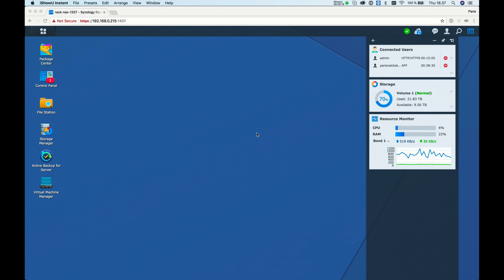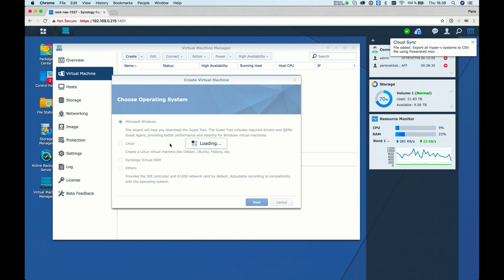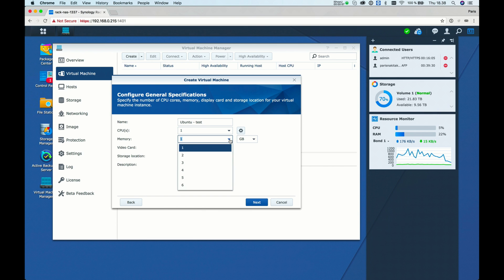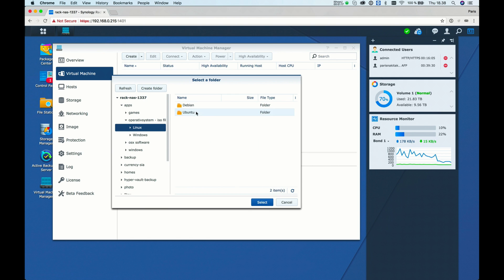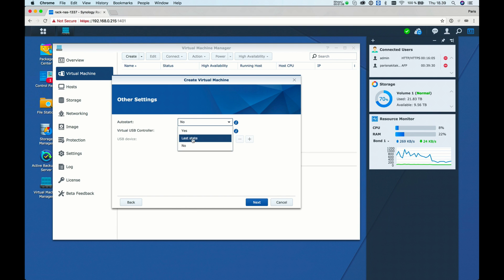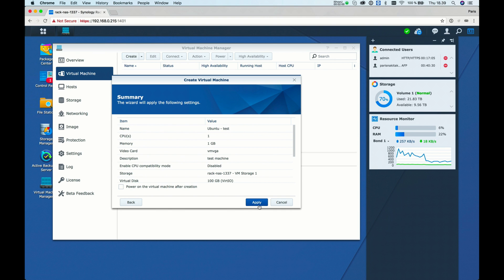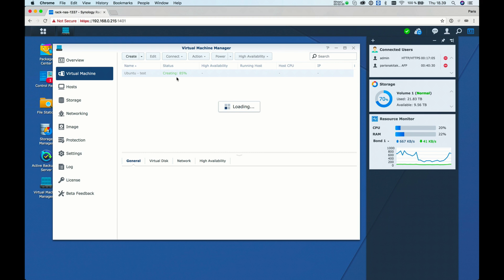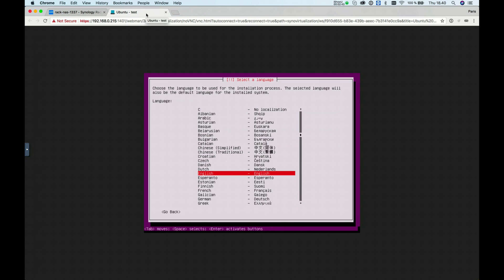Install Linux dist on your Synology by using Virtual Machine Manager - DSM 6.1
A new update of Synology Virtual Machine Manger lets you now install both Linux and Windows on your Synology NAS.

This Guide Helps You Create a Virtual Machine in Virtual Machine Manger on your Synology NAS is based on a Linux disto that you can freely download online.